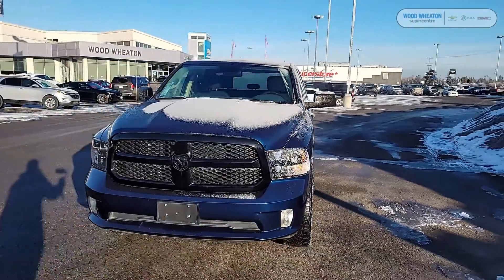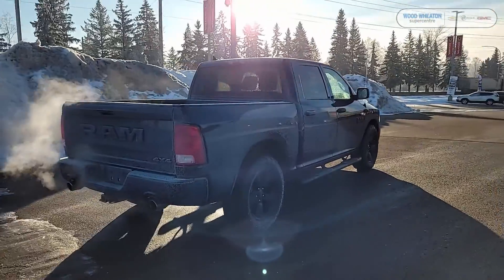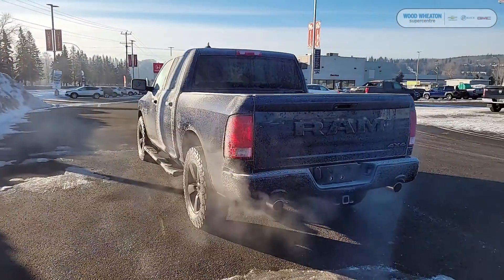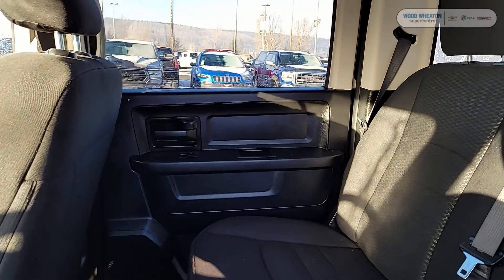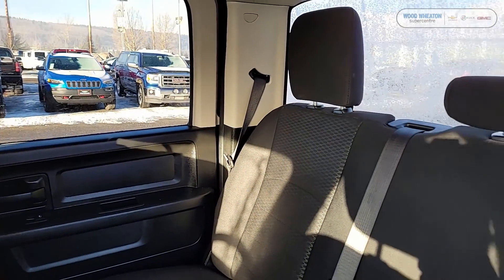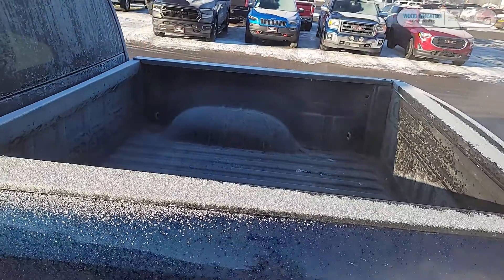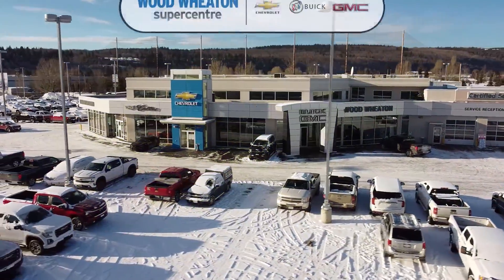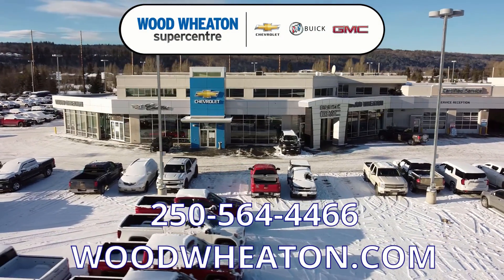2019 RAM 1500 Classic Express ( Stock #: 142012A ) - Wood Wheaton Supercentre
2019 RAM 1500 Classic Express

Stock #: 142012A

Now: $42,993 (plus fees and taxes)

Meet our 2019 RAM 1500 Classic Express!

No compromise.
Think pure power: This pickup is all about strength and durability.

We are DrivingLifeInTheNorth